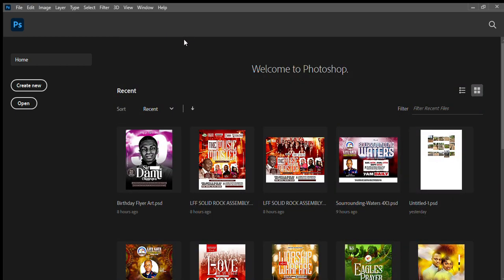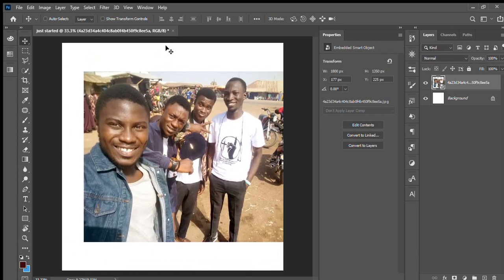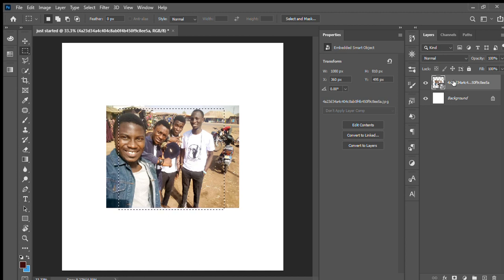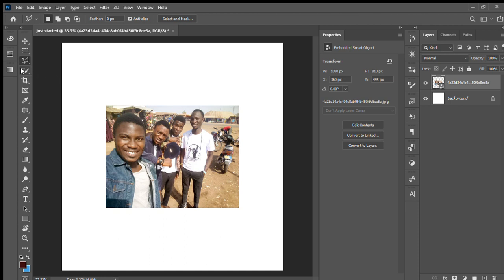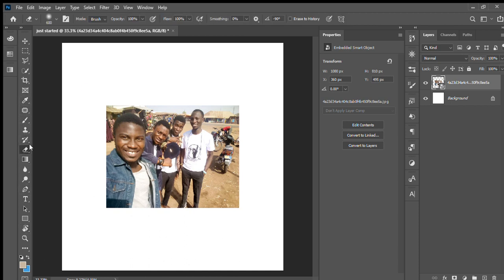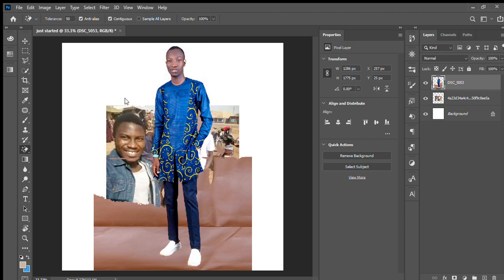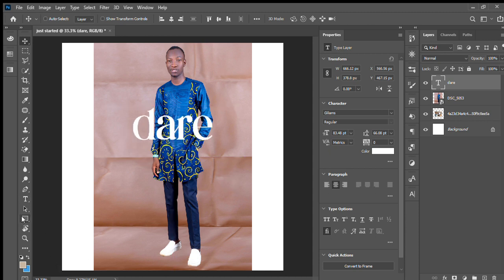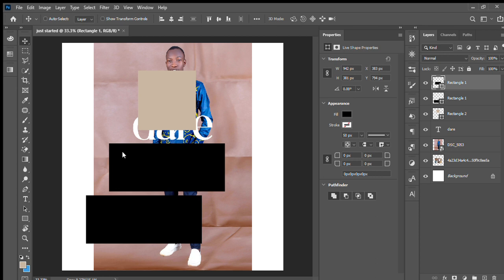Intro To Photoshop Beginners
Designer: @darefuture
Brand: @kingdomflavourstudios

Don't forget to drop your review on this design at the comment section below.